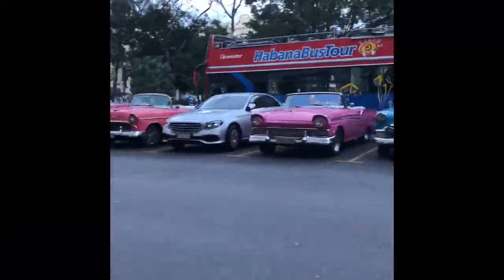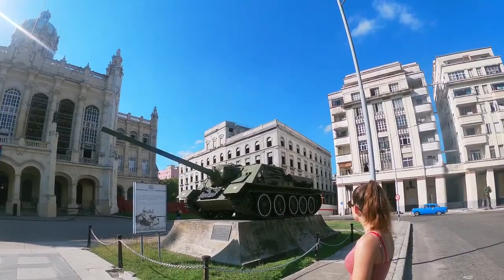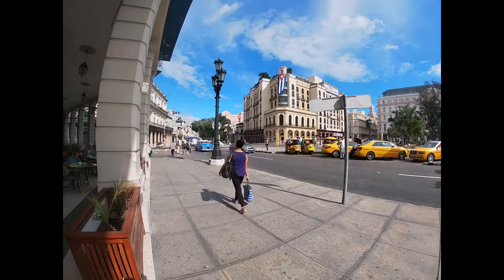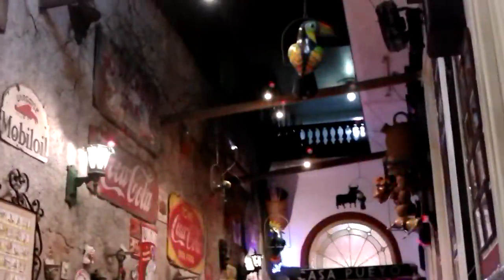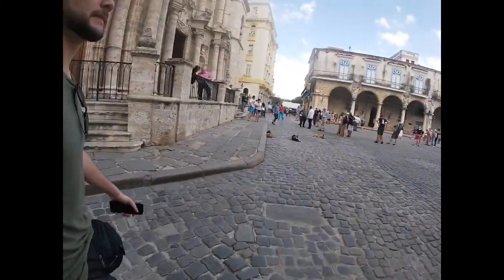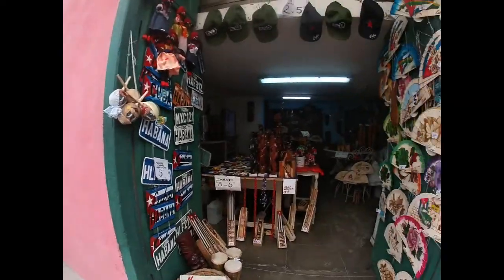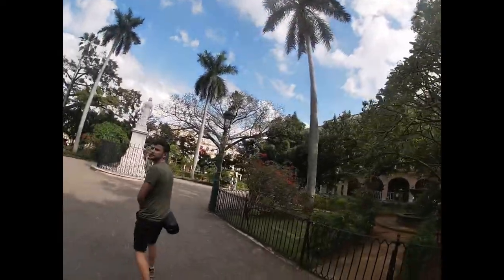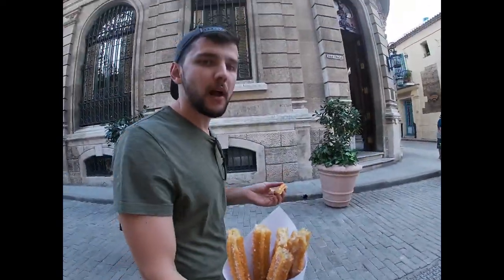TAKING A RIDE IN AN OLD CUBAN CAR & HAVANA SIGHTSEEING - TRAVEL VLOG #4